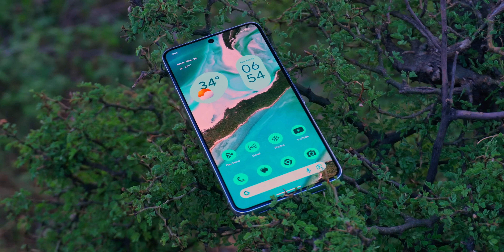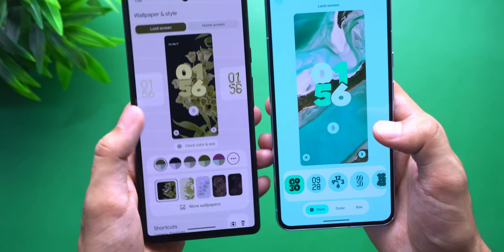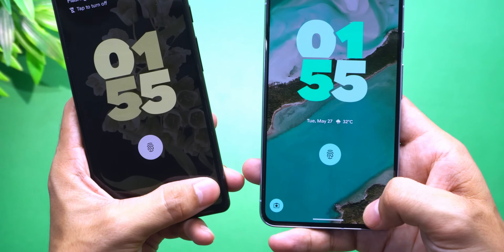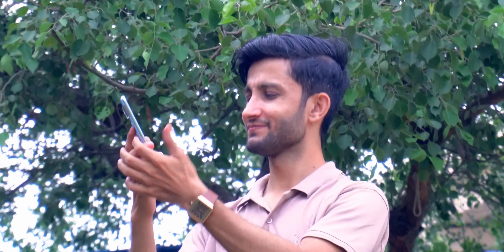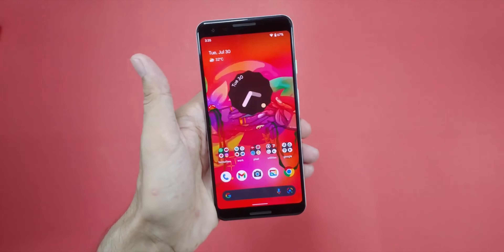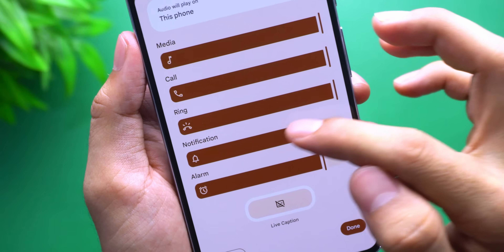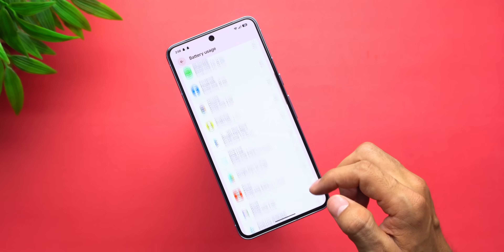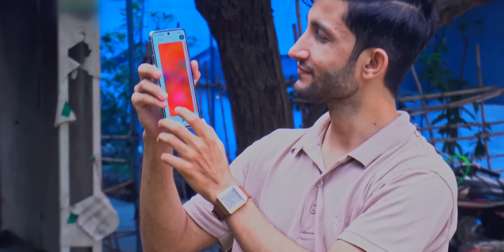The Reason Why Material 3 Expressive Feels So Alive!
I installed Android 16 QPR1 Beta 1.1 on my Pixel 8 Pro, and it's the most responsive, polished version of Android yet. This video is a full Android 16 hands-on walkthrough that covers the biggest changes and smallest refinements.

You'll see how the new Material 3 expressive design adds personality without clutter, and how the Android 16 quick settings redesign changes how you interact with core functions. I also dive into the Android 16 new lock screen customization, from updated clock styles to accent-colored always-on display support.

This isn't just about visuals—Android 16 brings stronger haptics, live weather effects, and motion that feels physical. If you're curious about Android 16 features, thinking of joining the Android beta 2025, or just want to know what Android 16 update changes are coming to the Pixel 8 Pro, this review covers it all. Here is the schedule. I'll show you install it on Google Pixel 6, Pixel 6 Pro, Pixel 6A, Android 16 for Google Pixel 7, Pixel 7 Pro, Pixel 7A, Android 16 for Google Pixel 8, Pixel 8 Pro, Pixel 8A, Android 16 for Google Pixel 9, Pixel 9 Pro, Pixel 9A. It has been released in June but the Material 3 Expressive is yet to be released in September 2025.

Whether you're an Android enthusiast or just wondering what Android 16 on Pixel 8 really feels like, this Android 16 beta review shows you exactly what’s different—and why it matters.